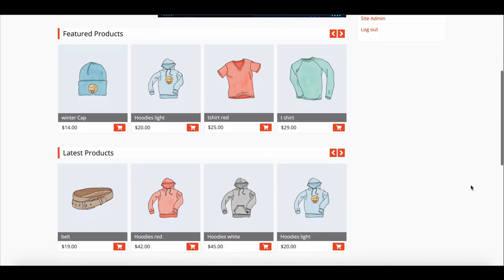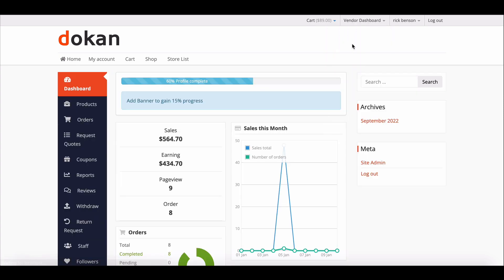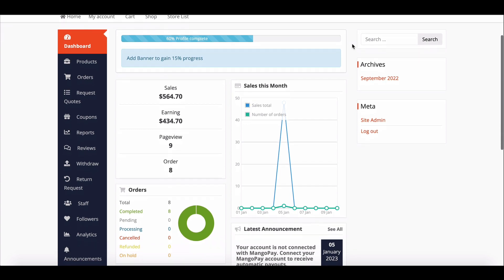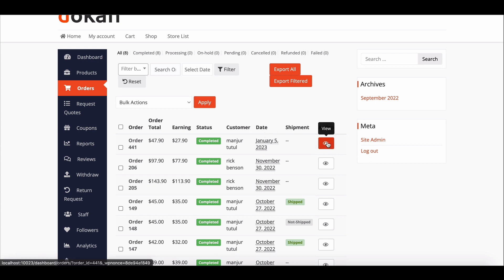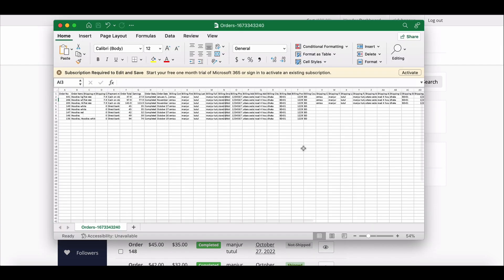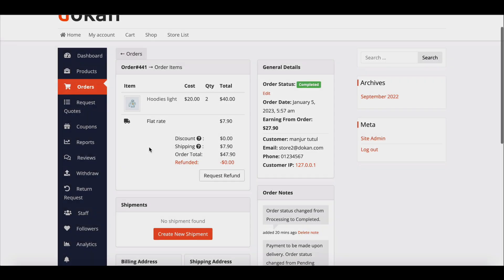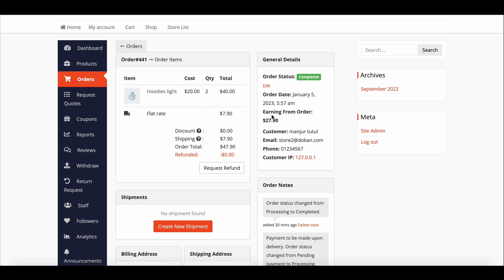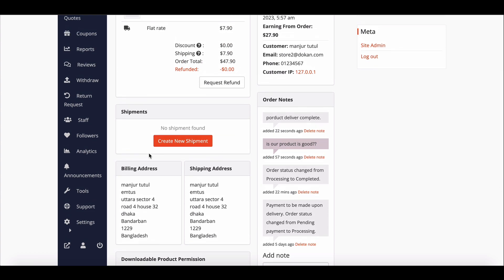How to Use Dokan for Order Management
In this video, we'll explore Dokan's powerful order management feature, designed to help vendors manage their orders seamlessly from a single platform. We'll also discuss the vendor dashboard and how it simplifies the process of tracking and managing orders for vendors.

Dokan provides vendors with easy navigation and comprehensive tools to handle their orders efficiently. Vendors will receive notifications whenever a sale is made, allowing them to stay on top of their business activities. The vendor dashboard offers a range of functionalities, including listing orders, checking order statuses, keeping notes, and much more.

This tutorial is perfect for vendors who want to optimize their order management process using Dokan. Whether you're new to Dokan or looking to enhance your order handling skills, this video will guide you through each step. By the end of this tutorial, you'll be equipped with the knowledge to manage your orders effectively, ensuring a smooth and organized workflow.

Watch now to discover how Dokan's order management feature can revolutionize the way you handle your marketplace operations.

Watch this video, we'll be Showing you how Vendors can manage their orders using Dokan.

✦ ✦ ✦ Time-Stamp ✦ ✦ ✦
▶️ 00:00  Dokan Intro
▶️ 00:06  Product Page.
▶️ 00:24  Vendor Dashboard
▶️ 00:51  Order Listing Page Over View
▶️ 01:16  Order List Filter By Date
▶️ 01:25  Export Order List
▶️ 01:30  How to Change Order Status.
▶️ 01:40  How to add Notes on order page
▶️ 02:32  Final verdict

Videos on "Dokan Shipping" .